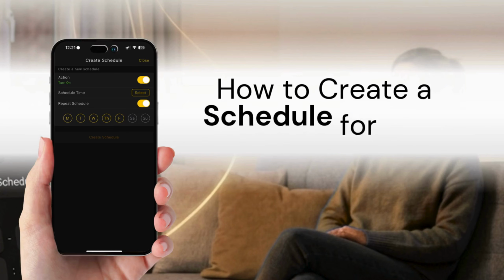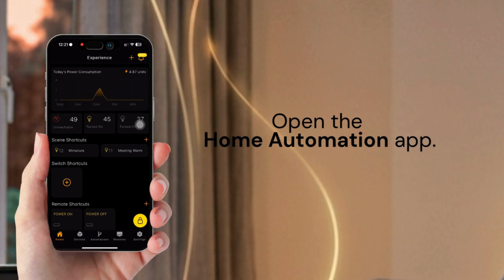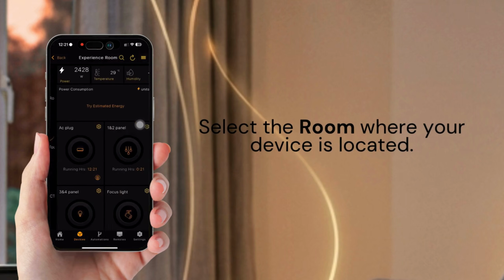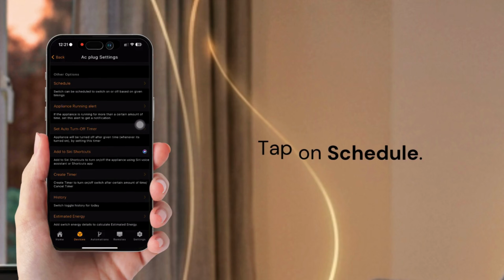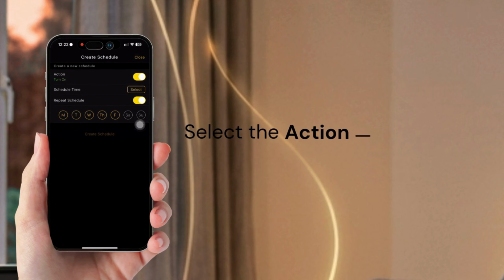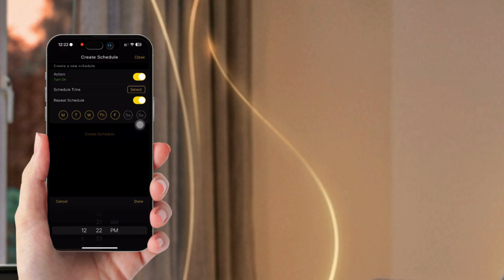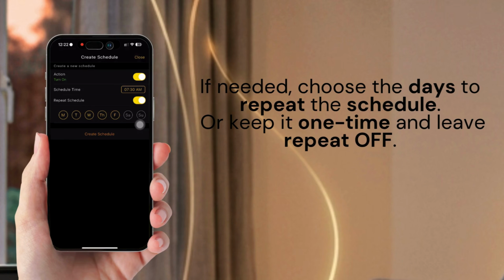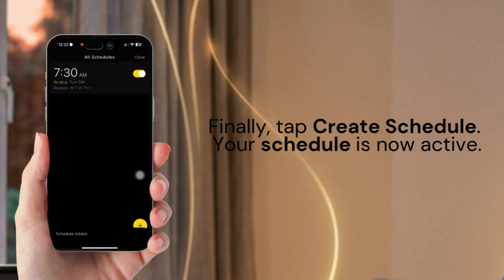Auto ON/OFF Any Switch by Time | Beakn Scheduling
Set a fixed time for any switch to turn ON or OFF automatically, every day or on chosen days, right from the Beakn app.

People forget switches all the time — lights stay on for hours, geysers overheat, lamps run all night. Single switch scheduling removes the need to remember and runs your home like clockwork.

How to use it in the Beakn app: Go to Devices, tap the Room, then open Switch Settings for the appliance. Tap Switch Schedule → the "+" button. Choose Turn ON or Turn OFF, set the Schedule Time, pick Repeat Days, and tap Create Schedule.

A fixed morning routine — fan off at 6:30 AM, light on at 6:30 AM, geyser on at 6:45 AM, off at 7:15 AM — now runs on its own, with no waste and no forgetting.